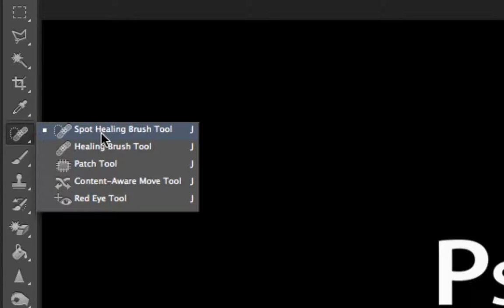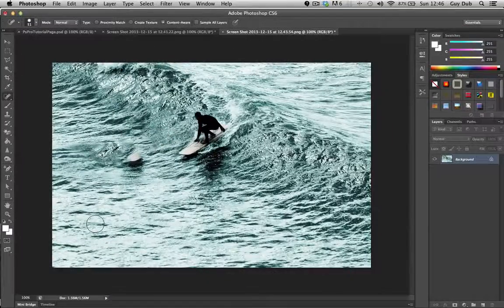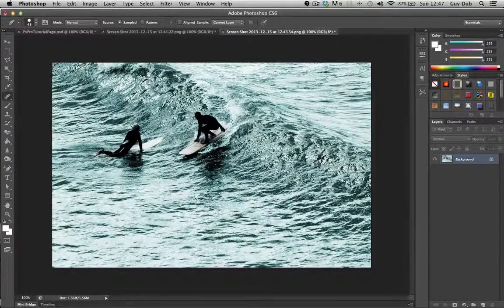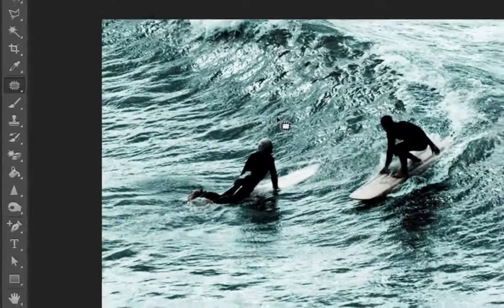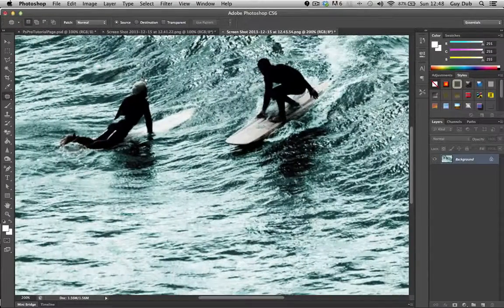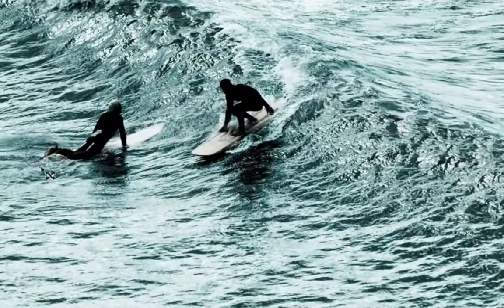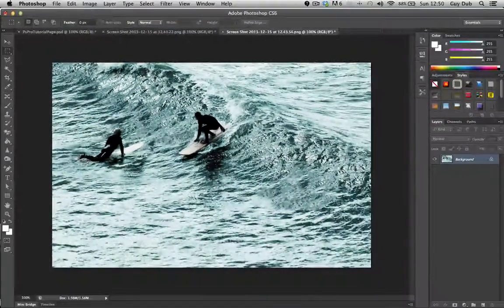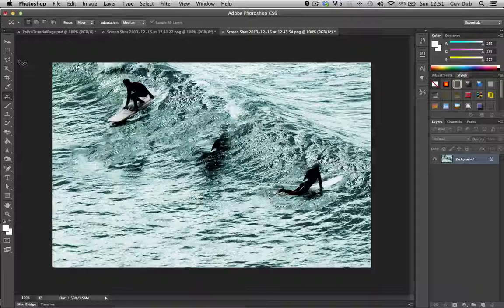Photoshop Tutorial #16 Photshop Healing Brush, Patch tool and content aware tool tutorials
Photoshop tutorials in this 3 part Photoshop video tutorial we cover

Photoshop healing brush tutorial  where we will look at the  photoshop healing brush
Photoshop patch tool tutorial where we look at the  photoshop patch tool
Photoshop content aware tutorial where we look at the photoshop content aware applications such as fill,  scale, move, remove,